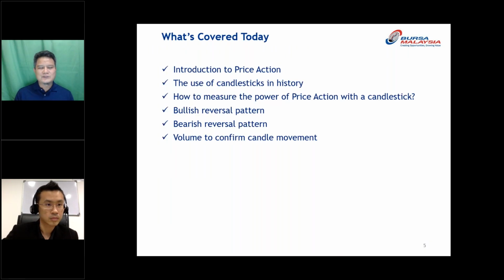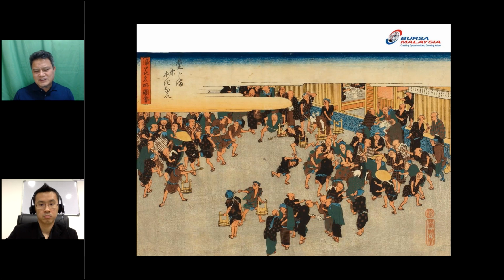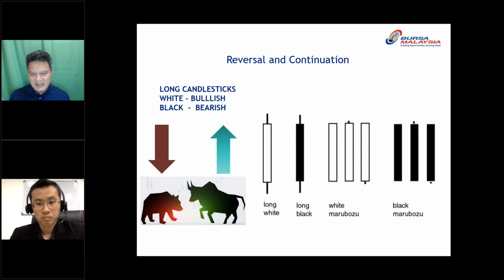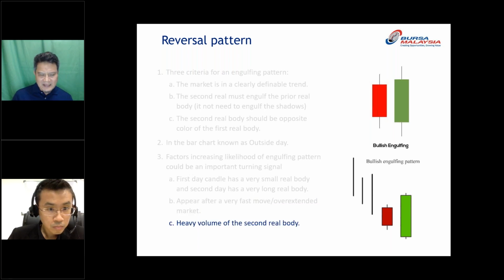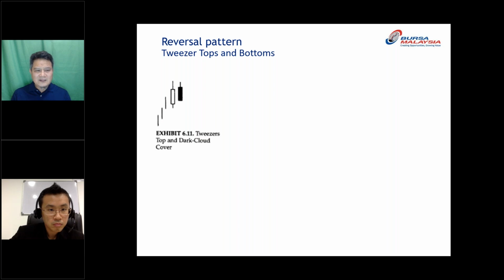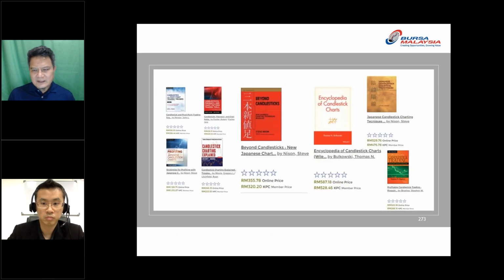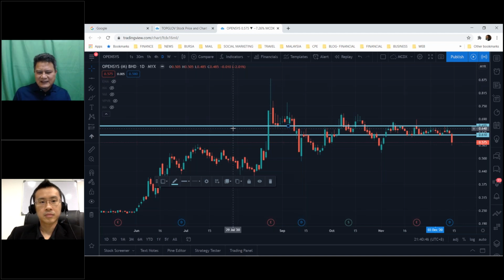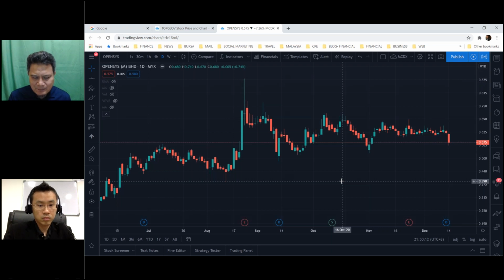Candlesticks Pattern Masterclass ENG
Candlestick patterns are leading technical indicators that are used to forecast the possible movement of the securities price. It leaves clues about whether the trend is likely to continue or reverse.

Mastery of candlestick patterns will enhance the success rate of your trades.

Thus, we want to invite you to join our webinar "Candlesticks For Trading" to learn about candlestick patterns. This webinar contains several modules that are organized so that at the end of the webinar, you are capable to do candlestick analysis.

In this 1.5-hr webinar, you'll learn:
✅ Introduction to Price Action
✅ Usage of candlesticks in history
✅ How to measure Price Action with candlesticks?
✅ Bullish Candlestick reversal pattern
✅ Bearish reversal pattern
✅ The role of volume to confirm Price Action

This webinar is conducted by Haji Zainal Ariffin. He has more than 30 years’ experience in the capital market and investment industry. Although he started his career in the area of fundamental research analysis, he is currently a Certified Technical Analyst (MSTA) with the Society of Technical Analyst, UK, and a Certified Financial Technician (CFTe) with the International Federation of Technical Analyst (IFTA) and diligently gives input to his clients and educates them on the importance of technical analysis. He has given numerous lectures to university students and the public at large, including personal coaching and training on various topics about the stock market and investments in general using both fundamental and technical analysis.